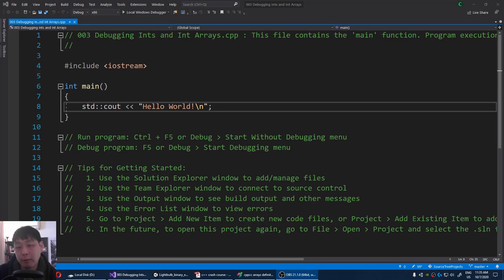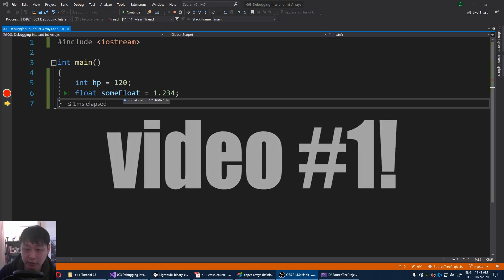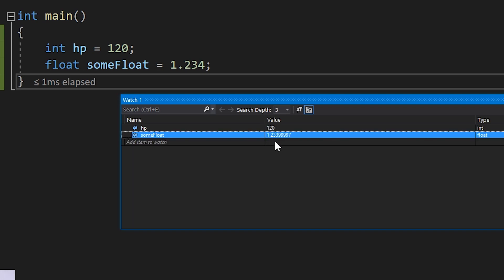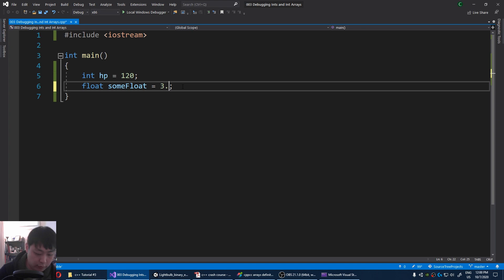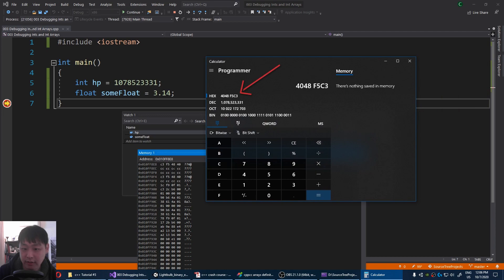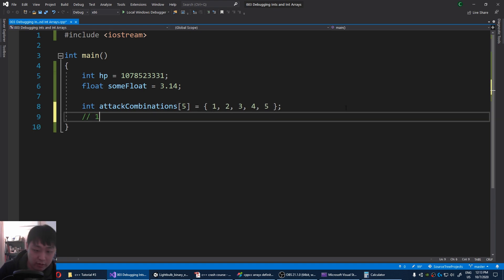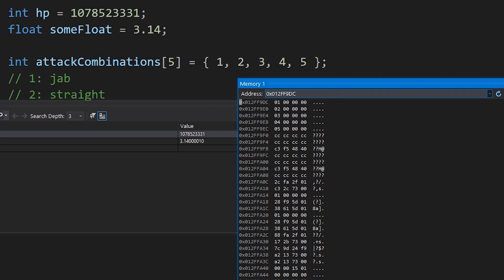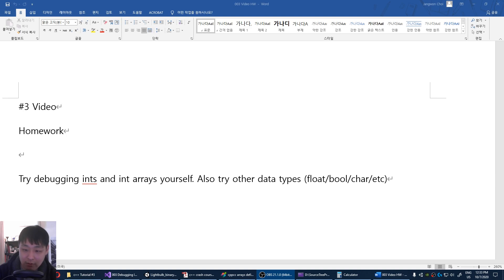[C++ Tutorial #3] Debugging Ints and Int Arrays - GameDev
Debugging is an essential part of gamedev. I was surprised to see many indie game developers that have never done it before. This video is about the simplest form of debugging (in Visual Studio 2019). Note that you can do a lot more.

Intro: (0:00)
Breakpoints: (0:27)
Watch: (1:38)
Memory: (2:01)
Int arrays: (4:29)
Outro: (6:18)